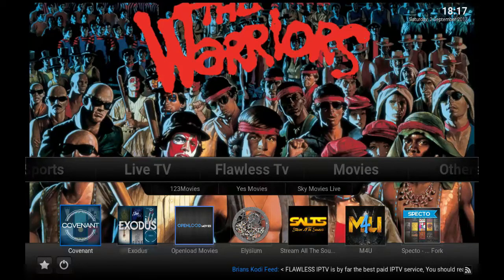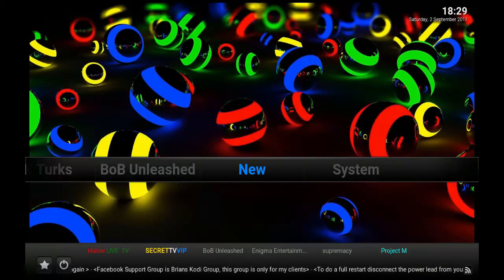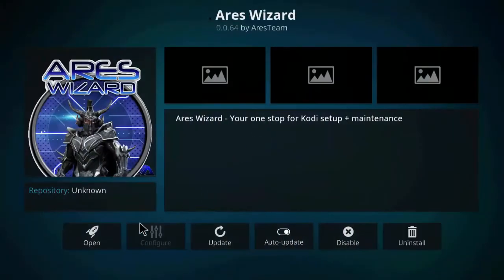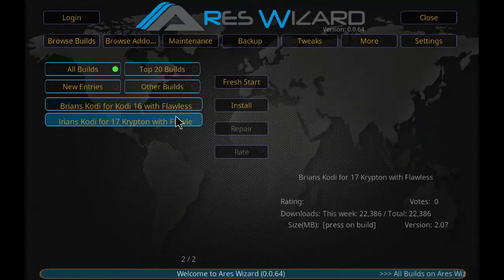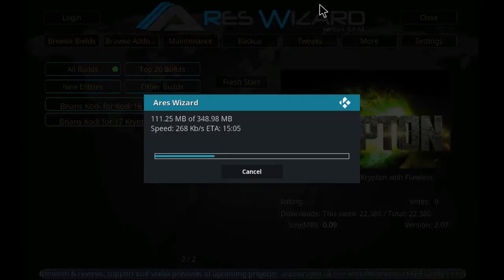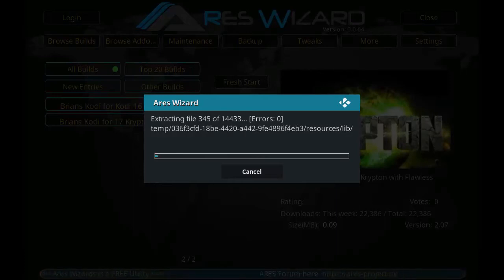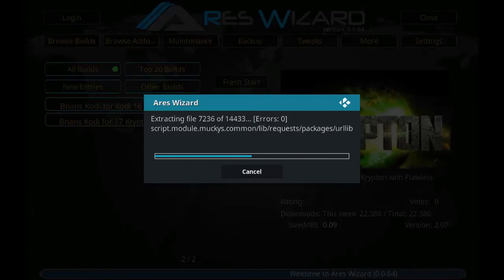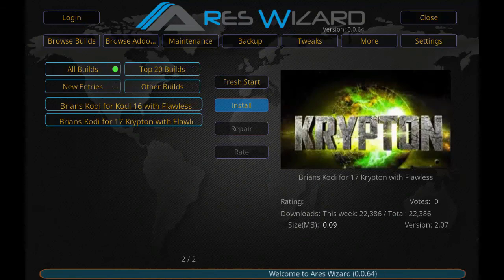KODI 17.6 FLAWLESS BUILD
In this video i'm going to show you how to install Brian's Kodi build (FLAWLESS BUILD) on Kodi 17.6. This build is installed through ares wizard.